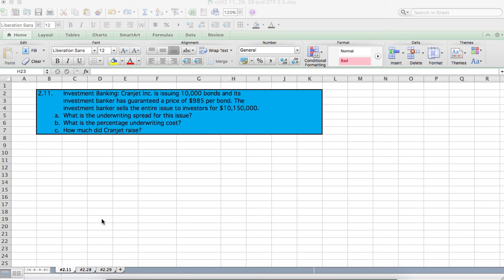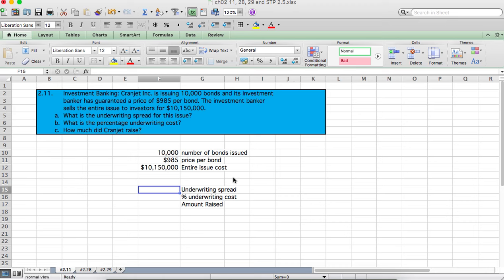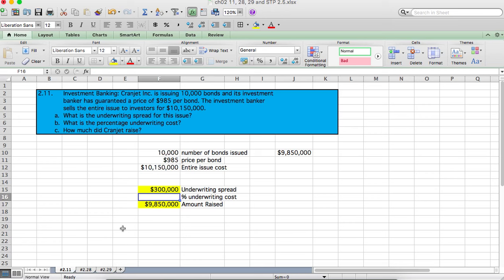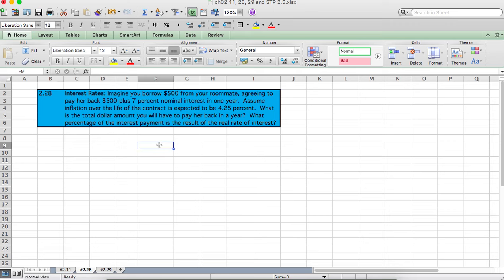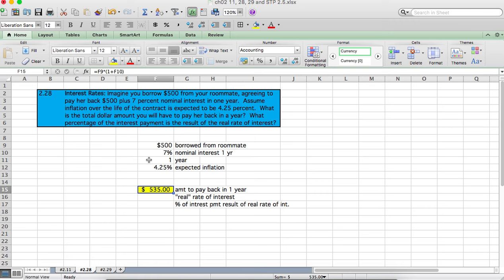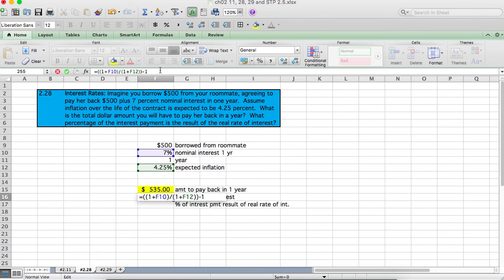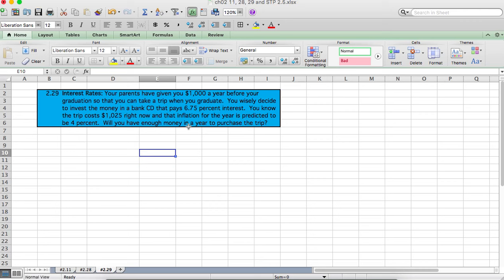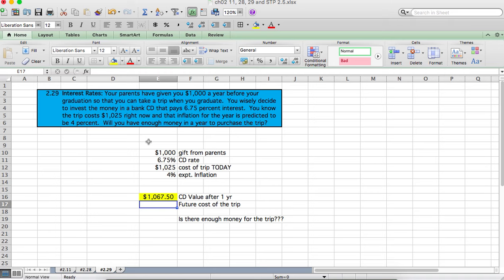FIN3400 Chapter 2 HW Excel Tips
In this short video, I go over 3 problems at the end of chapter 2 (interest rates), and how to interpret each question, isolate what you need to solve the problem and how to work it out using excel.

Dr. L

Source: Fundamentals of Corporate Finance, 3rd edition